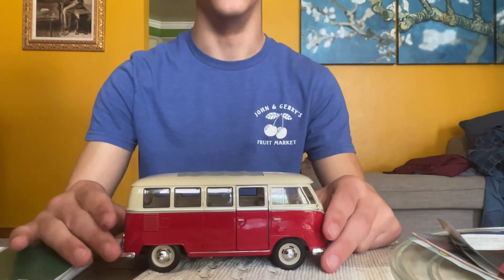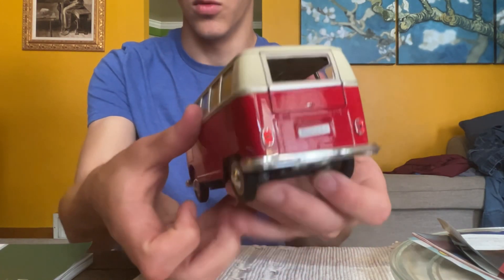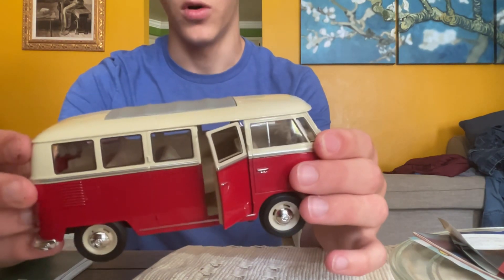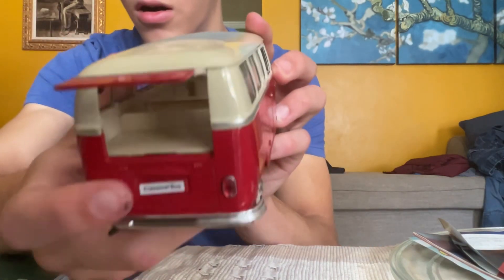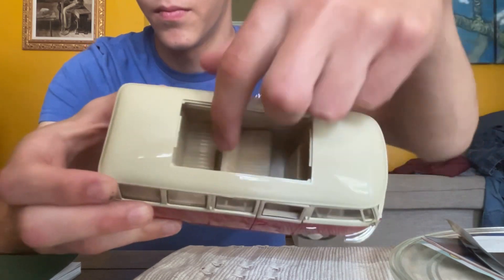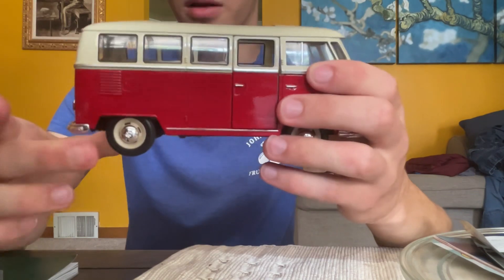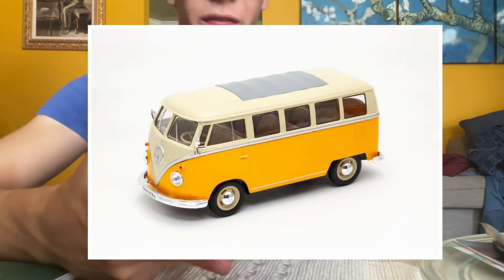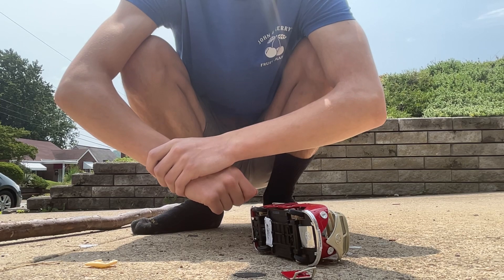Reviewing The 1:24 Welly Classical Bus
Full model name: 1963 Volkswagen T1 Transporter Bus